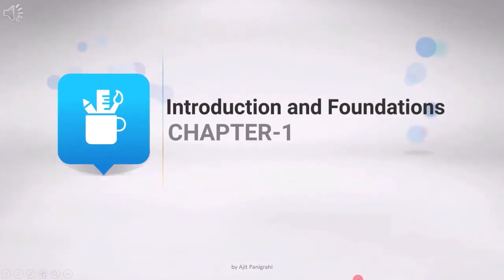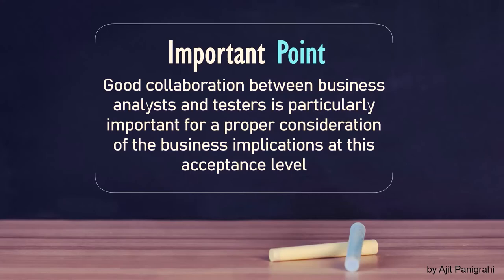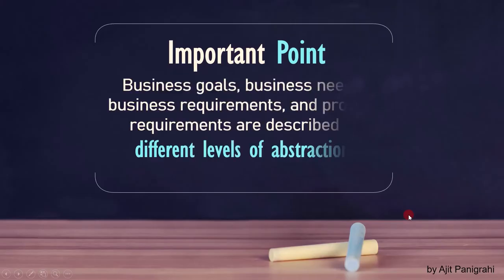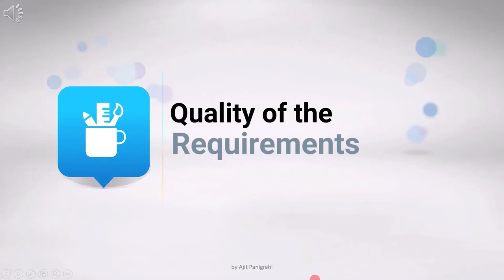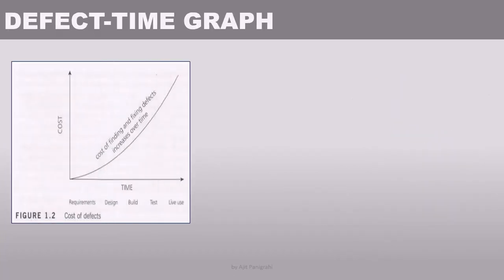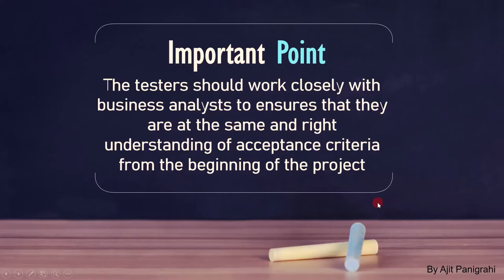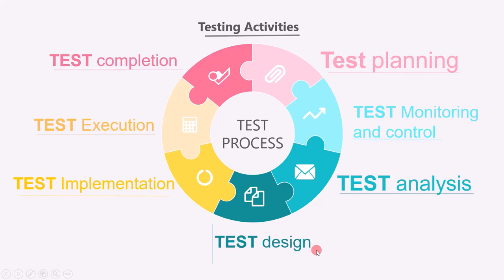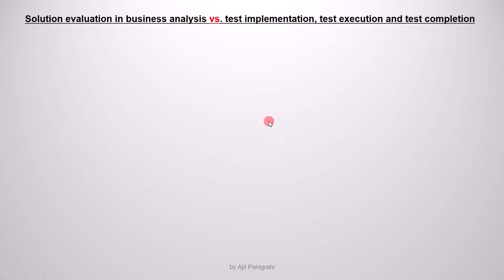ISTQB Acceptance testing Training for 2021 EXAM ISTQB ISTQB